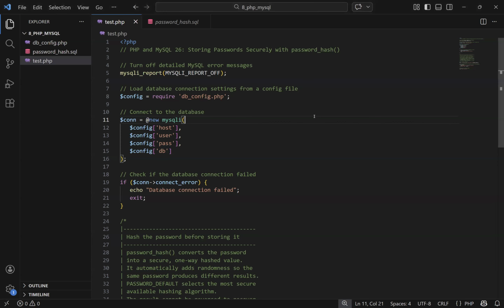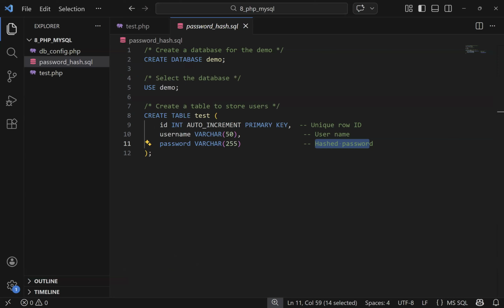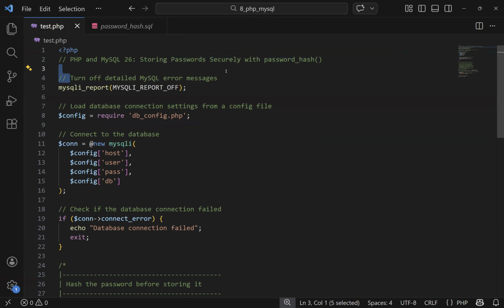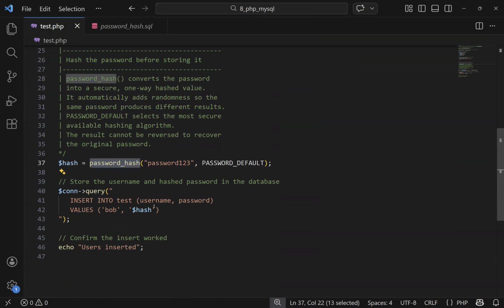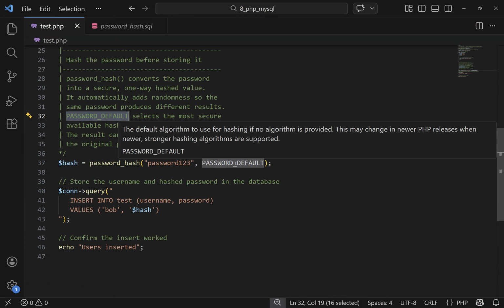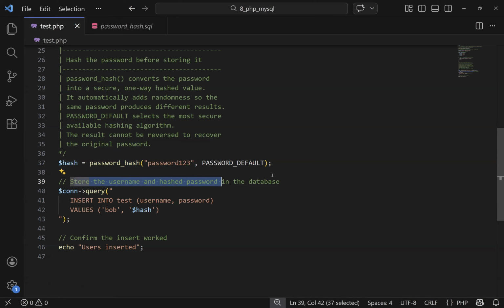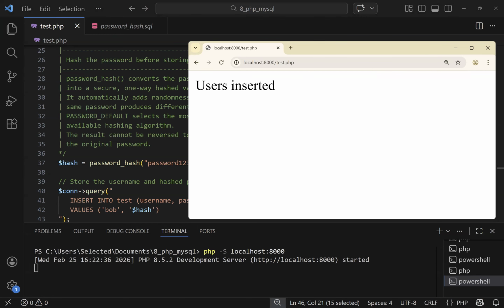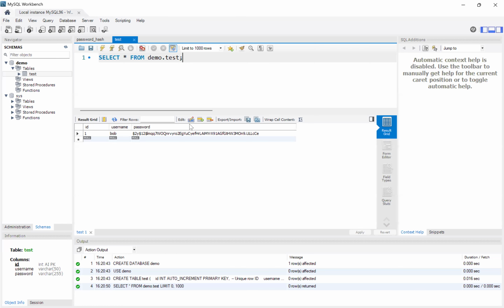PHP and MySQL 26: Storing Passwords Securely with password_hash()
In this video, I demonstrate how to store passwords securely using PHP and MySQL with the password_hash() function.

You’ll see why passwords should never be stored in plaintext and how password_hash() converts a password into a secure, one-way hash before it is saved to the database.

This example shows how modern applications protect data at rest, even if a database is accessed or compromised.